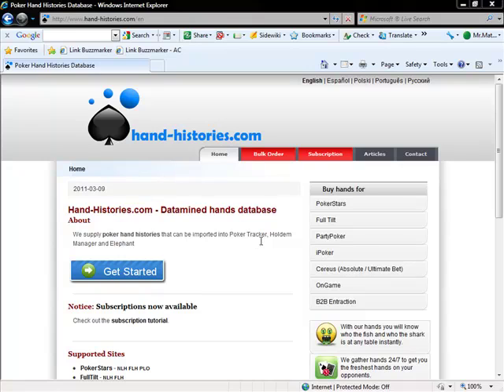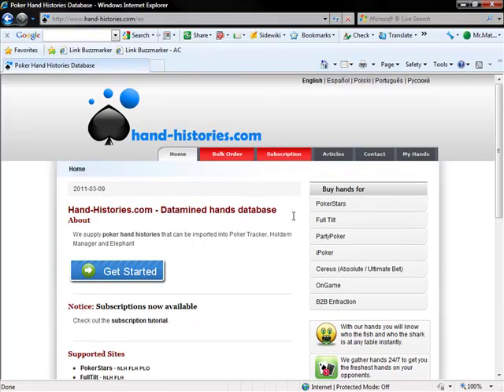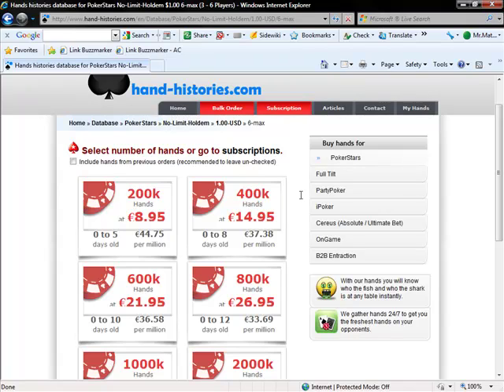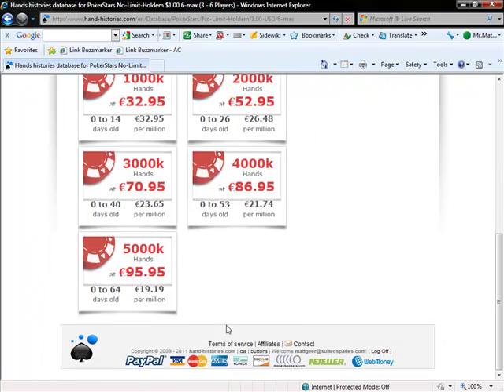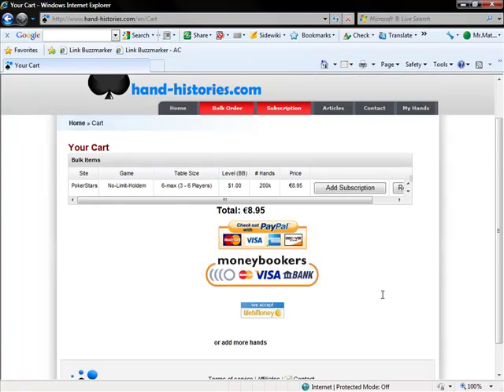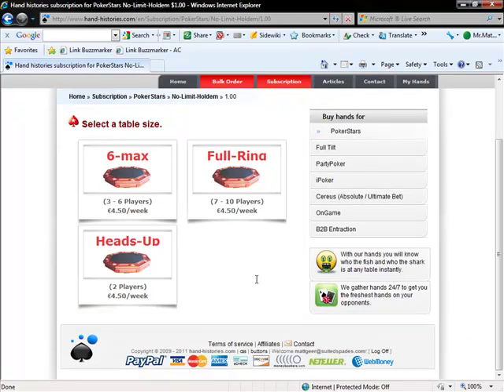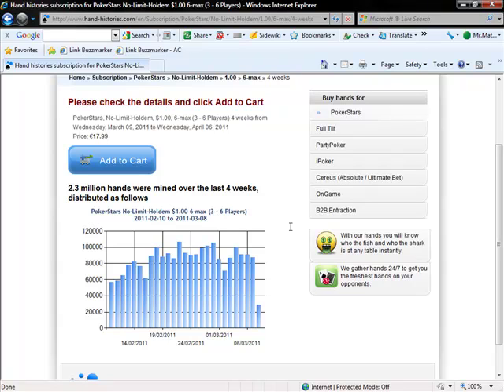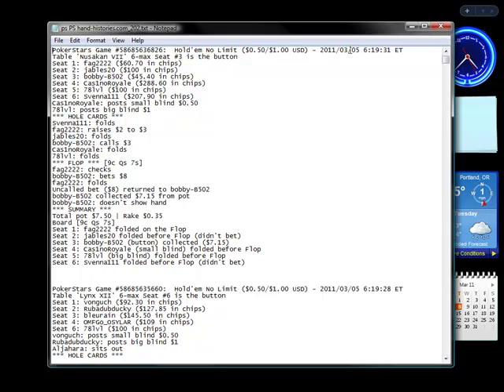Hand-Histories.com Review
Matt reviews Hand-Histories.com - a relatively new hand history reseller with a focus on non-US players. The site is available in English, Spanish Polish, Portugese and Russian, and let you pay in Euros.

In the review Matt gives a walkthrough of the site, showing how to buy hand and how they will be delivered to you as well as a general description of the site and their service.